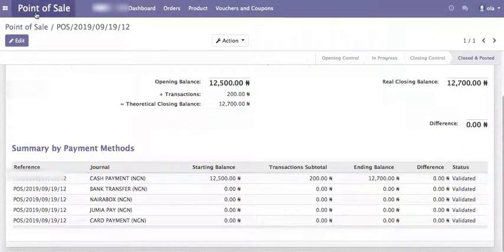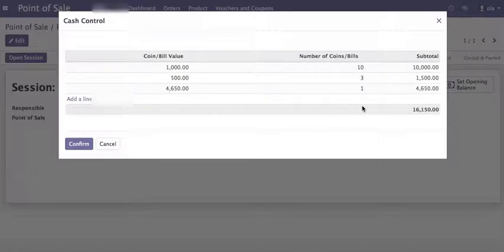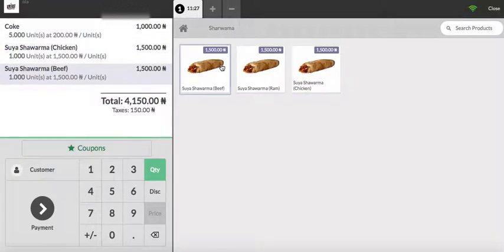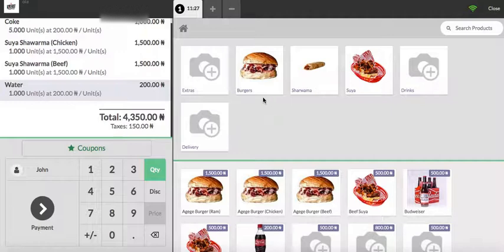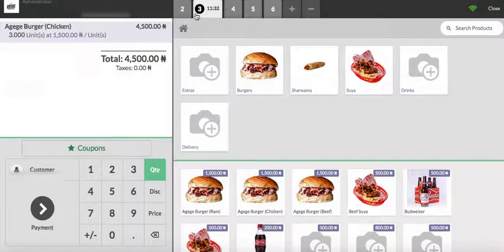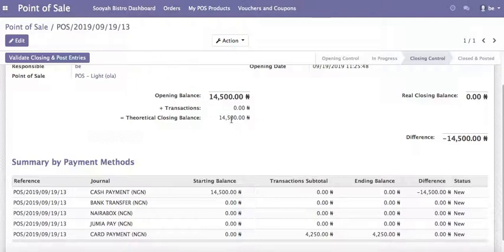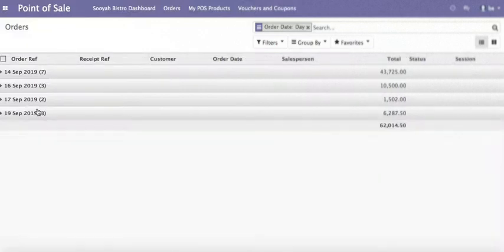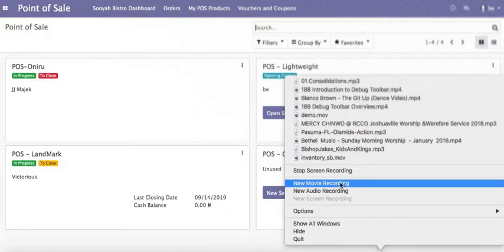odoo 12 POS basic usage with cash control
This video shows the basic usage of odoo 12 Point of sale module. It highlights some key features about the POS such as Cash control, Multiple orders, switching user in the POS e.t.c